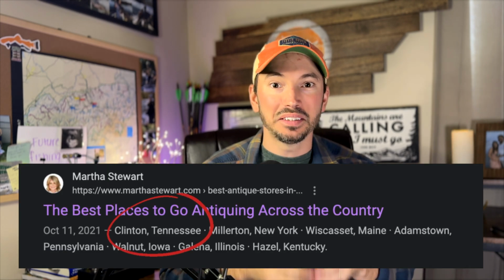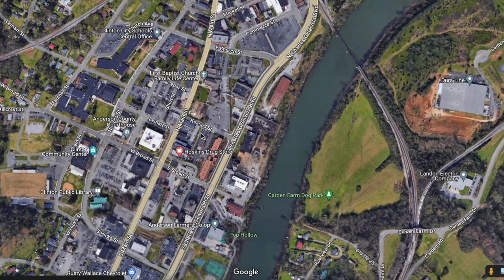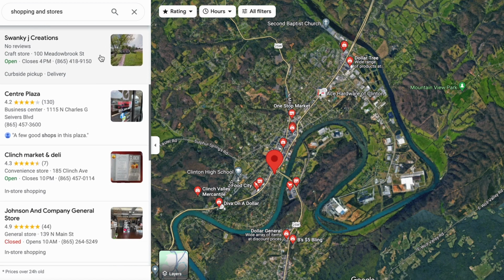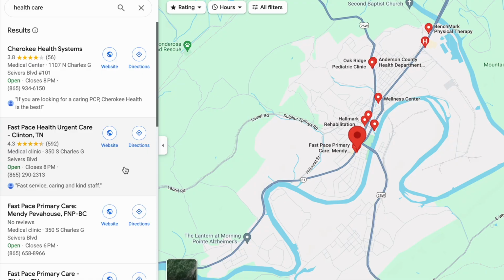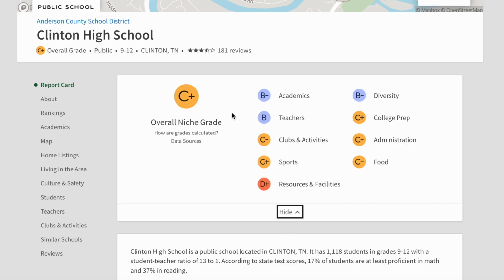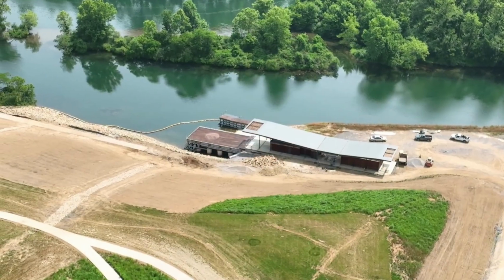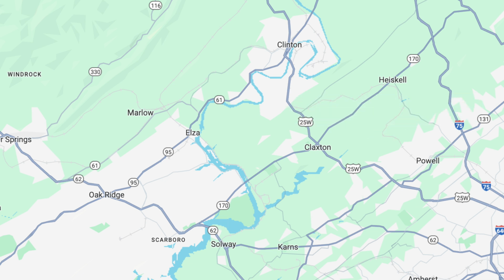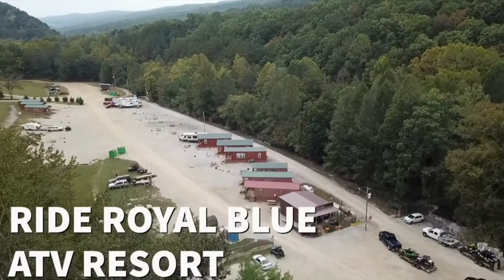Clinton Tennessee | Best Small Towns In East TN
Welcome to our insightful real estate video shedding light on Clinton, TN, aimed at out-of-state buyers looking to explore the charm of East Tennessee towns. Nestled in the heart of the region, Clinton exudes a quaint ambiance that transports you back in time.

In this video, we provide an in-depth look at the conveniences, healthcare options, school systems, recreational activities, and pricing in Clinton. From local shops and eateries to an abundance of outdoor activities, Clinton offers a unique blend of modern amenities and old-world charm.